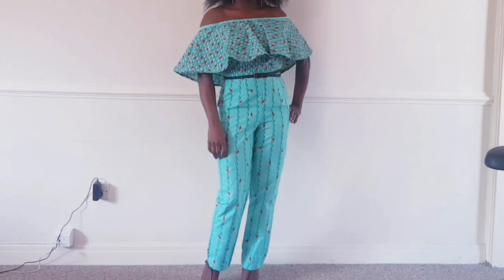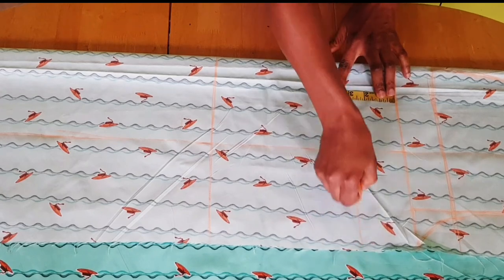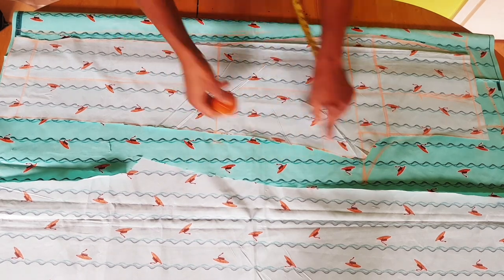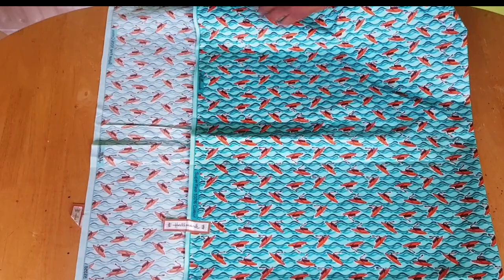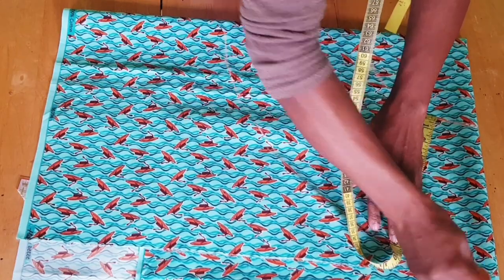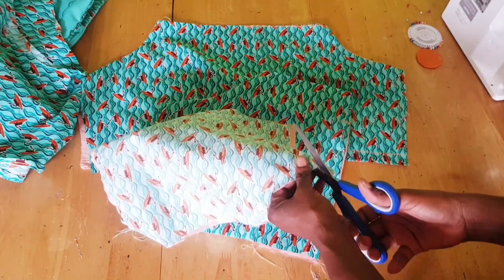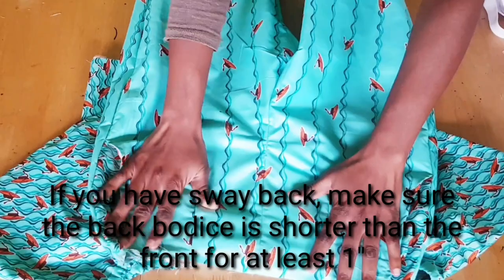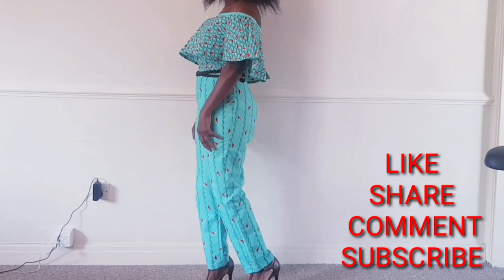How to make Jumpsuit | easy way |Jumpsuit cutting and sewing |off shoulder dress tutorial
Hey Guys,
In this video, you will learn how to cut and sew a jumpsuit, this is an easy tutorial and step-by-step for beginners. the jumpsuit is a ruffle off shoulder jumpsuit, very easy to make in less than 1hour.
The jumpsuit has a side pocket, and you will learn how to cut and sew a side pocket to pants easily.

See you in my next video soon.